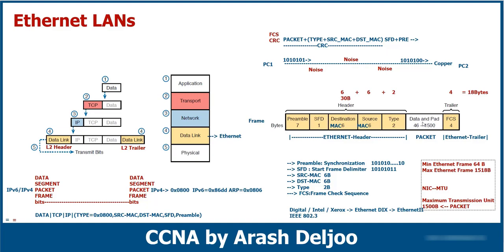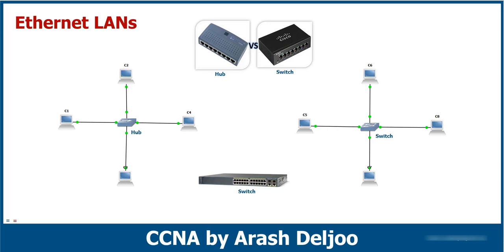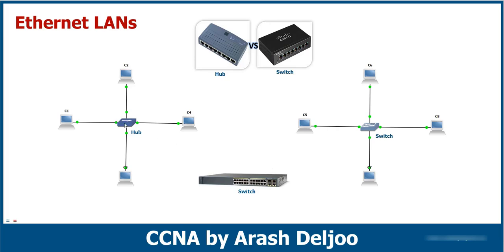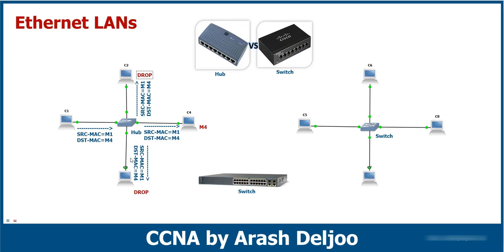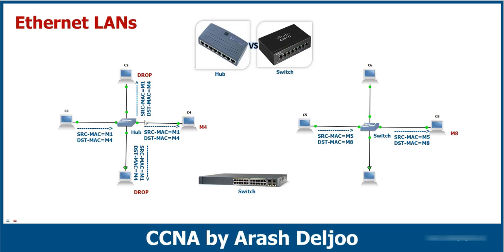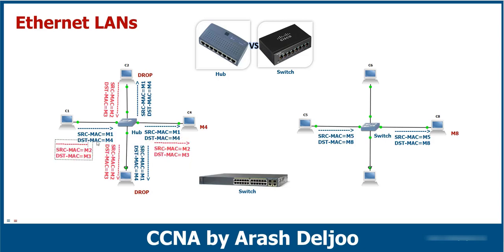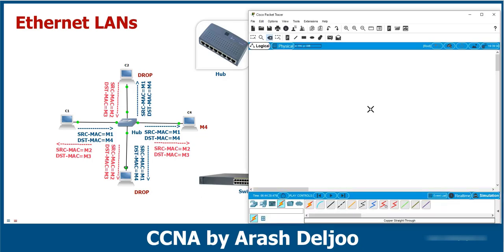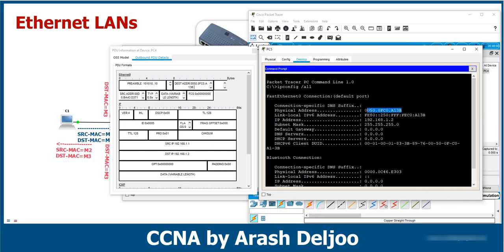CCNA 200-301 Video 14 Part 3/6 - Fundamentals of Ethernet LANs - DataLink